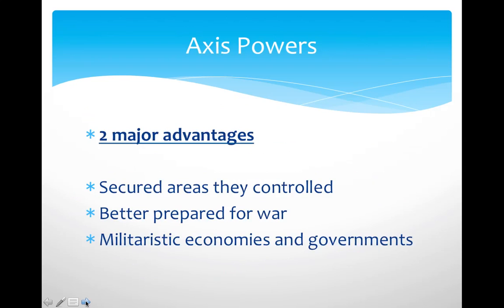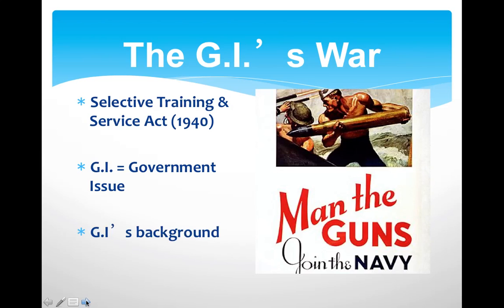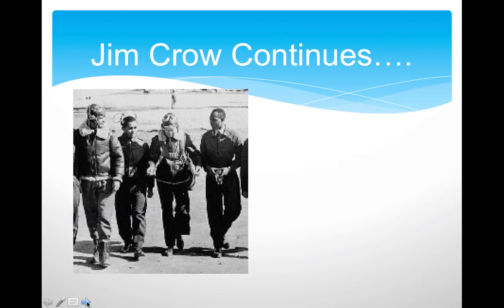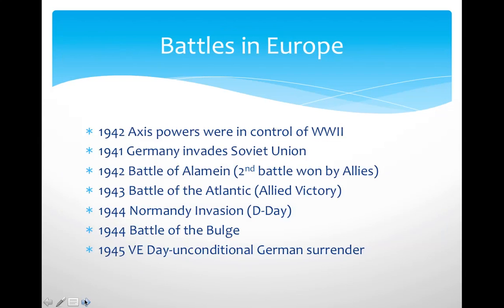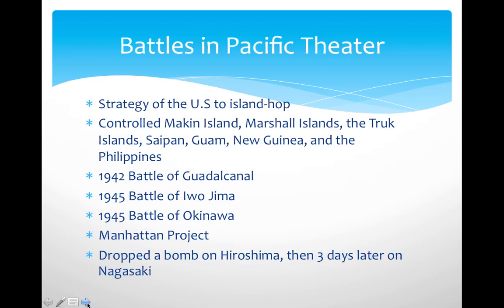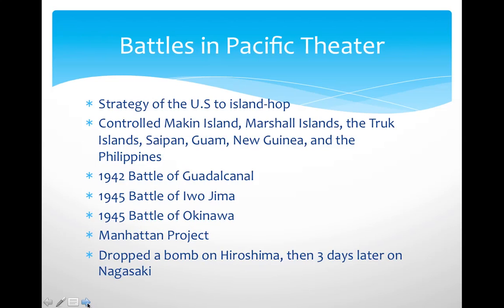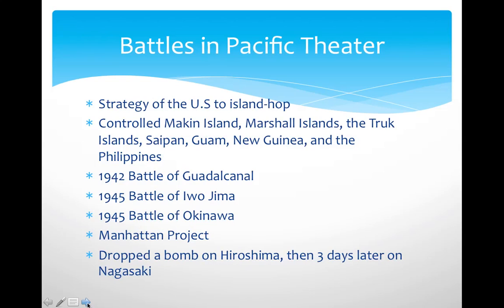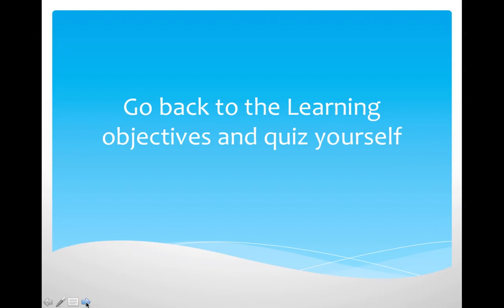Americans in WWII Tri 3 Week 2 Notes 1